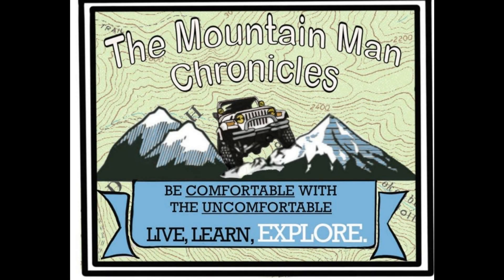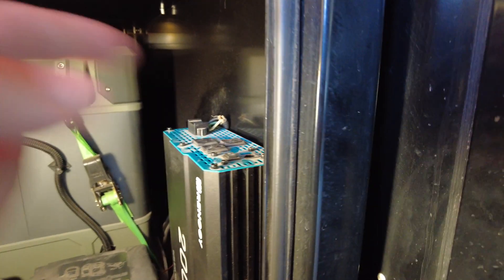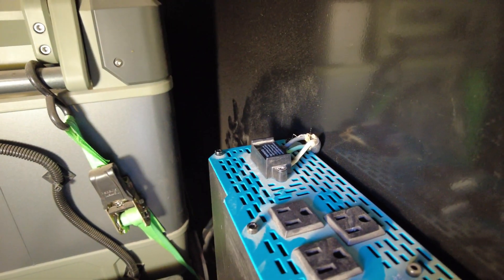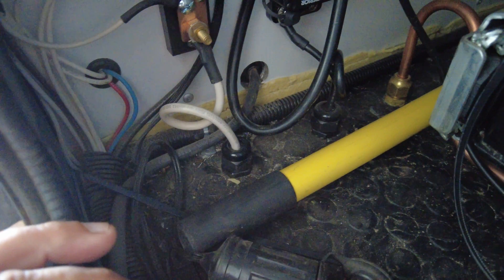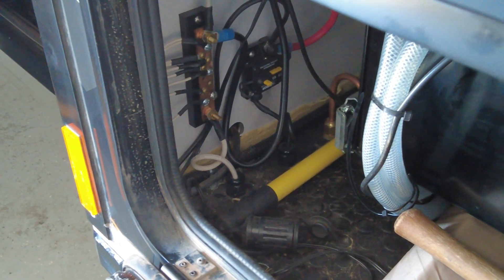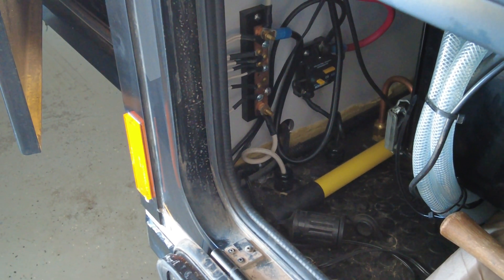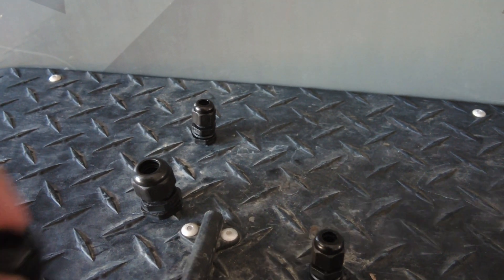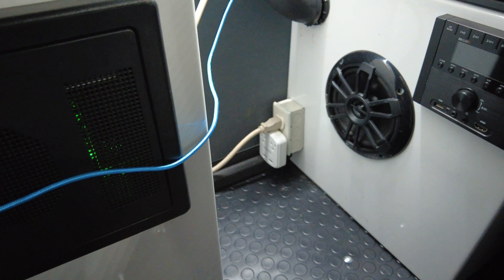"Power Up Your Adventure: Wiring a 120V Inverter into Your Mission Overland Trailer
Welcome to  DIY guide on how to install a 120V outlet into your Mission Overland trailer! Whether you're gearing up for off-grid adventures or need extra power on the go, adding a 120V outlet can make a world of difference. In this comprehensive video, we will explain how and why I installed the 120 volt plug in my trailer.
🔌 What You'll Learn:

Materials: A complete rundown of the materials you'll need for a successful installation.
Planning the installation: We'll guide you through selecting the ideal location for your outlet and planning the wiring route.
Installing the outlet box: A step-by-step demonstration of mounting the outlet box securely in your trailer's interior.

Remember, working with electrical systems requires caution and precision. If you're not comfortable with any step of the process, it's always a good idea to consult a professional electrician. Get ready to enhance your overlanding experience with the convenience of a 120V outlet!

Items I used for this project.

Water proof wire protesters

Products I use that offer a quality good product.

ARB Air product
Puma 12 Volt Air Compressor

Pots:  Bugaboo Base Camper, Camp Cookset
Kitchen stuff:  GSI Outdoors Gourmet Kitchen Set 11